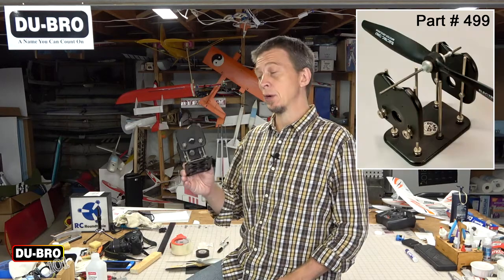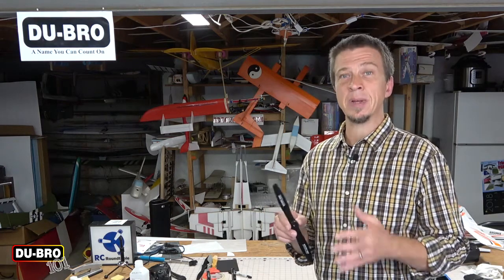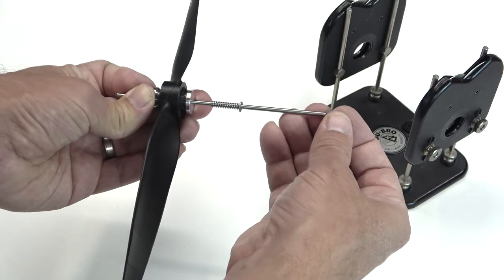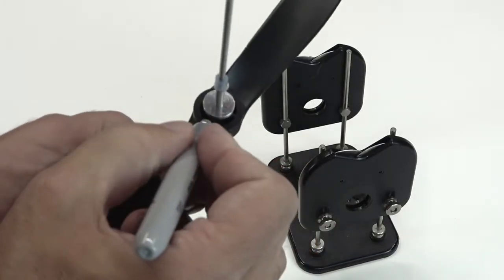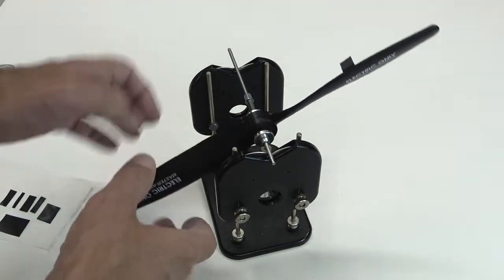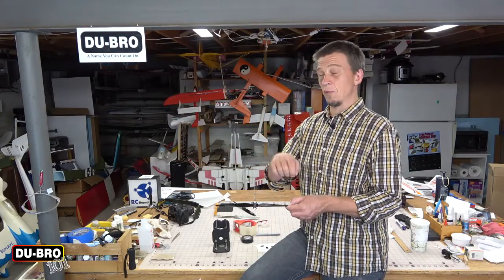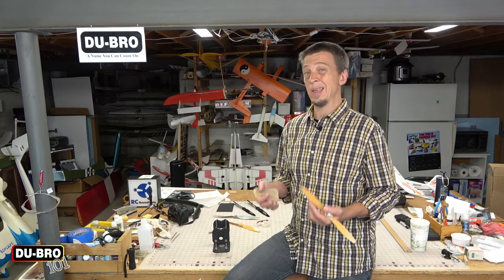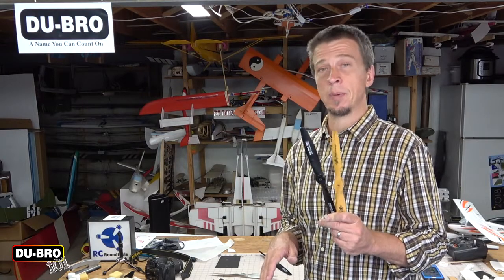Du-Bro 101 – How To Balance Propellers on RC airplanes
Balancing your model airplane propellers will give you better performance and help your equipment last longer. Don't worry if you've never done it before. We have a few tips to help you balance nylon and wood 2-blade props using our Tru-Spin Balancer.

Nylon Props:
1. Clean any flash that may be on the blades and hub with 200-grit sandpaper.
2. Prepare the prop for mounting on your model (ream the hub or install spacers as required).
3. Set both side plates of the balancer to the same height.
4. Mount the prop on the balancer shaft.
5. Set the balancer shaft on the side plates.
6. Hold the prop horizontal and gently release.
7. The heavy blade will rotate downward. Mark the back side of the heavy blade with a marker.
8. Add small pieces of tape to the back side of the light blade until the prop remains horizontal when released.

Wood Props:
1. Prepare the prop for mounting on your model (ream the hub or install spacers as required).
2. Set both side plates of the balancer to the same height.
3. Mount the prop on the balancer shaft.
4. Set the balancer shaft on the side plates.
5. Hold the prop horizontal and gently release.
6. The heavy blade will rotate downward. Mark the back side of the heavy blade with a marker.
7. Carefully remove material from the back side of the heavy blade using 200-grit sandpaper.
8. Remove small amounts of material at a time and re-check the balance often.
9. The propeller is balanced when it remains horizontal when released.

See DuBro.com for the Tru-Spin Balancer and loads of other made-in-the-USA RC accessories!